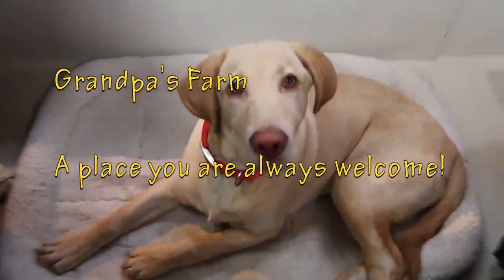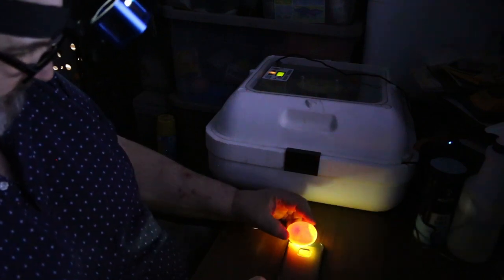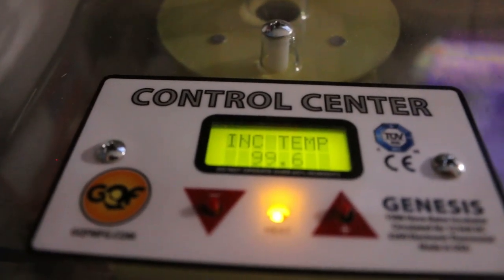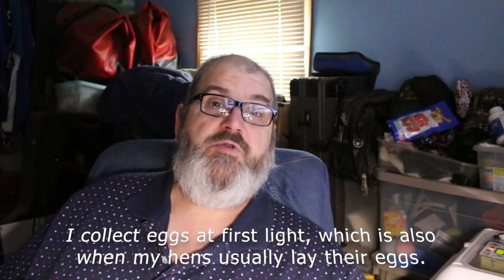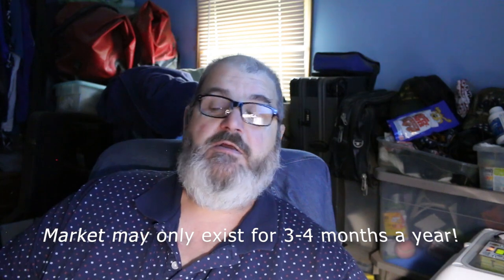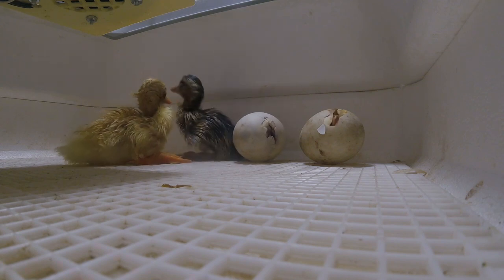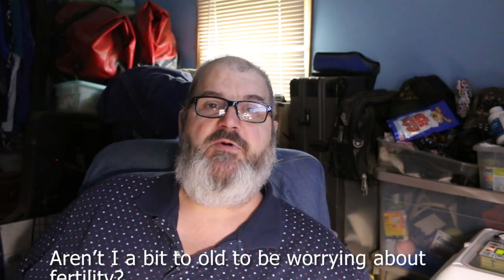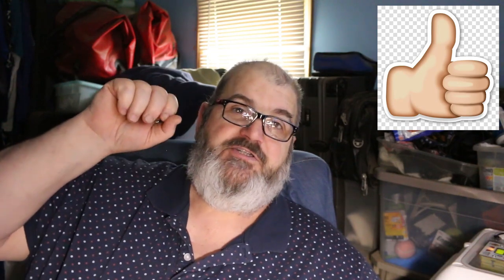Low fertility rate - What am I doing wrong?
Goat milk soaps are $6 a bar, 3 for $17, 5 for $25 or join the soap of the month club and get 13 bars plus a gift. All for just $50.  Shipping is a flat $7 for up to 3 bars, $10 for 3-12 bars. 13 or more bars ship free.

2020 Soap of the Month Club and production schedule is as follows
January  - Cocunut Lemongras
February - Buck naked
March - Mango
April - Cucumber - melon
May - Japanese Cherry Blossom
June - Plumeria
July - Shave and a Hair Cut
August - Sandlewood
We have Buck naked, Cucumber-melon and Mango available for immediate shipments.   "Buck Naked" has no colorants or scent added.